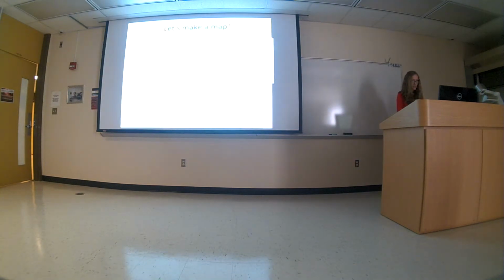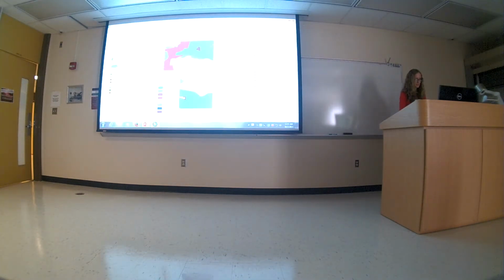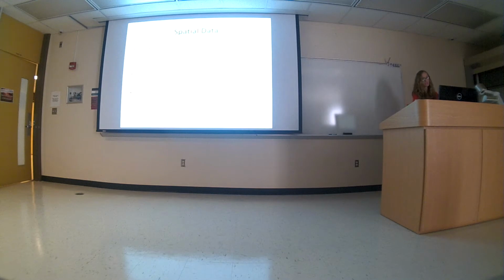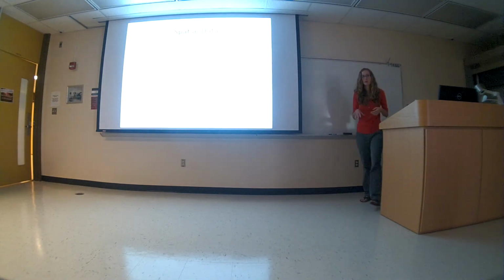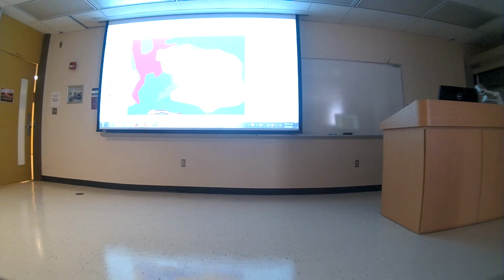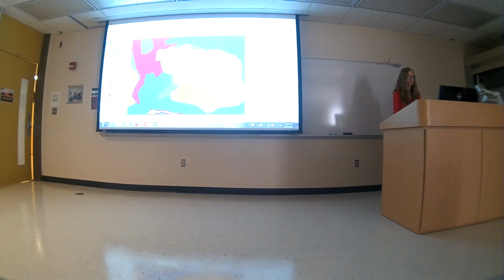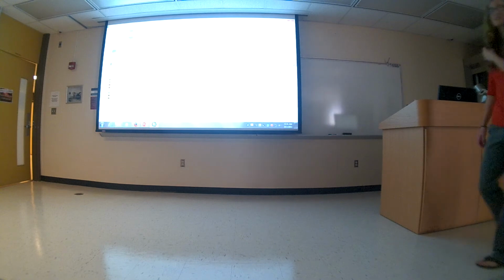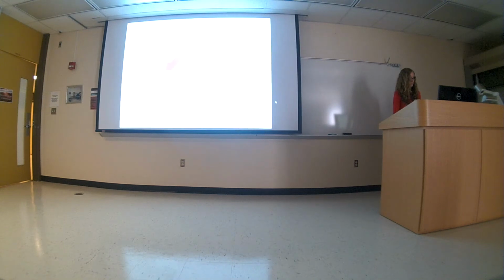ArcGIS 2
The ArcGIS workshop - session 2 - Oct 2nd 2014
The screen is too bright then you need the materials (powepoint slides and exercises) given in the class.